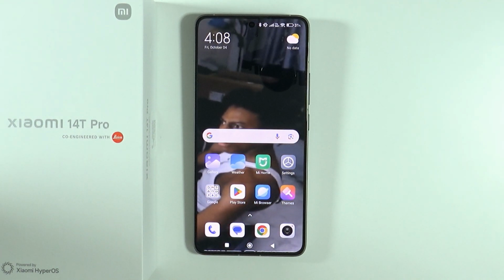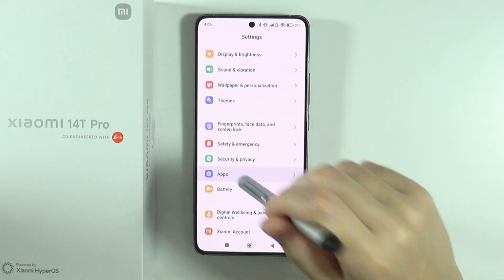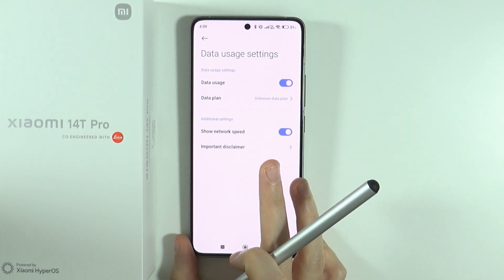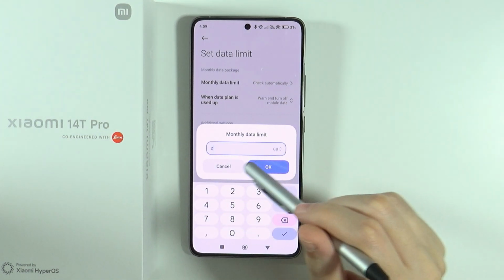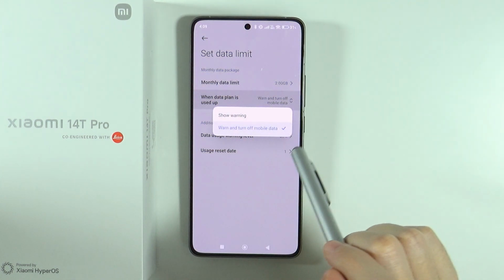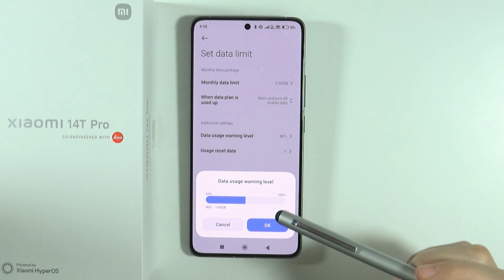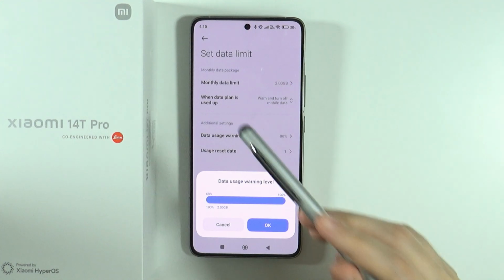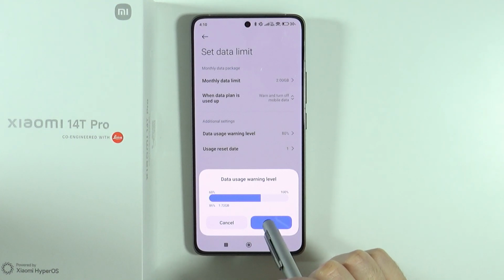Xiaomi 14T/14T Pro: How to Turn On/Off Mobile Data Saver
Learn how to turn on or off the Mobile Data Saver on your Xiaomi 14T/14T Pro. This feature helps you manage your data usage by limiting background data for apps. Follow the steps to enable or disable it depending on your needs.